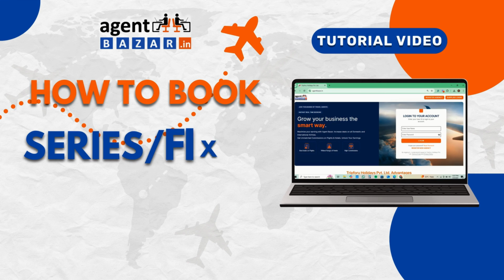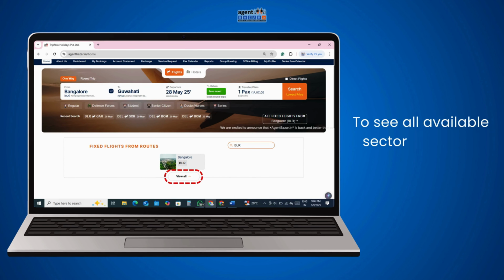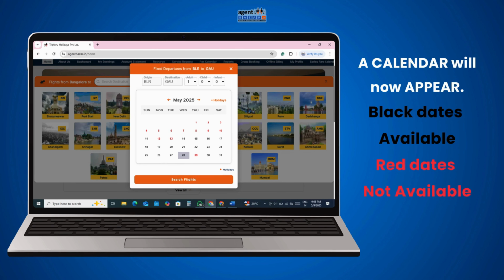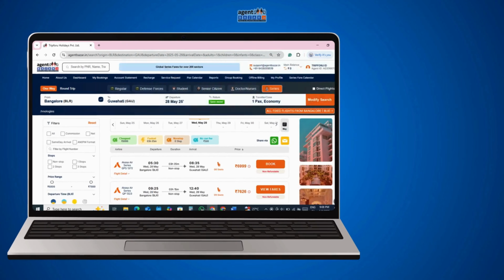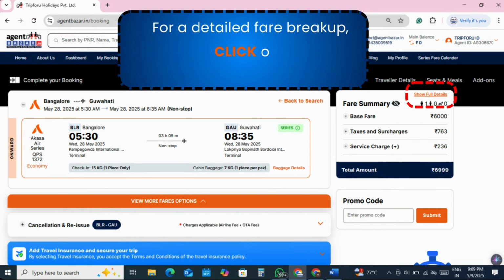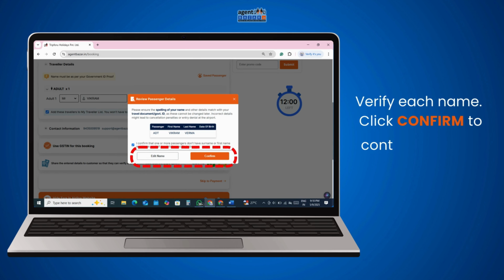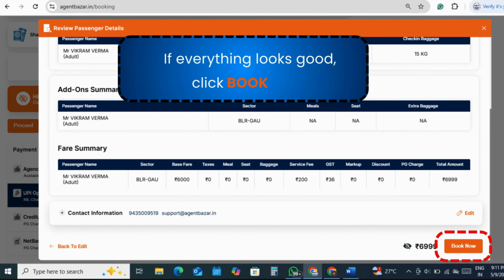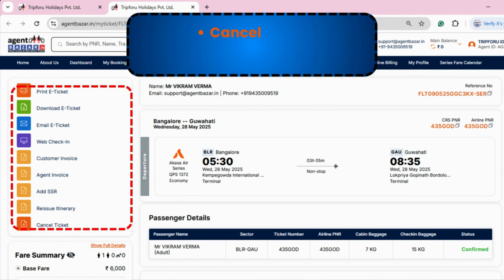How to Book Series Fare / Fixed Departure on Agent Bazar | Full Guide for Travel Agents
✈️ Learn how to book Series Fare and Fixed Departure flights on Agent Bazar — India’s leading B2B travel agent platform.

In this step-by-step guide, we show you how to search for fixed departure routes, check available sectors, and complete your booking.
Whether you're booking fixed departures, managing series fares, handling group bookings, or dealing with supplier integrations, Agent Bazar brings everything together for Indian travel professionals.

👍 Like this video if helpful
📢 Share it with fellow travel professionals

💼 About Agent Bazar :
Agent Bazar is a next-generation series fare aggregator and B2B airfare marketplace in India, developed by Tripforu Holidays Pvt Ltd (est. 2016).
Backed by over 15 years of industry experience, the platform specializes in fixed departure fares across 300+ sectors in India and key Asian countries.
With a growing network of over 10,000 registered travel agents, Agent Bazar connects consolidators and sellers with agents through a zero-commission model, unlike traditional portals that charge 5–8% in fees.
The platform empowers travel agents and consolidators with direct access to reliable inventory, real-time fare discovery, and simplified group booking tools.